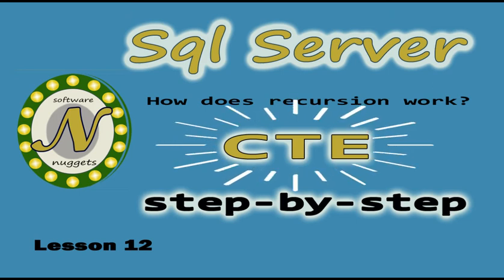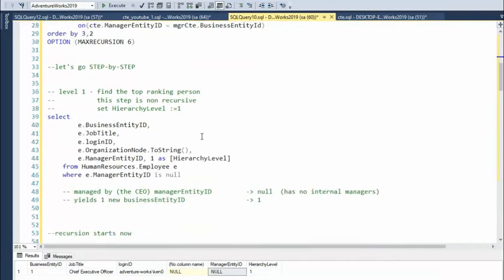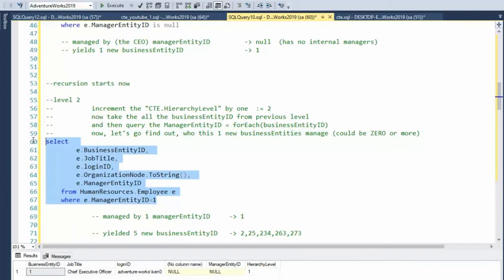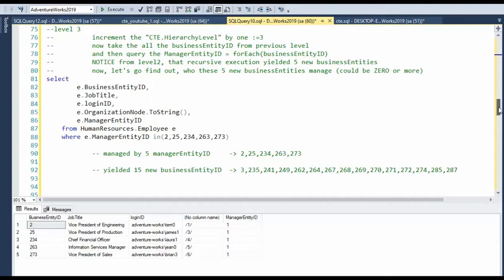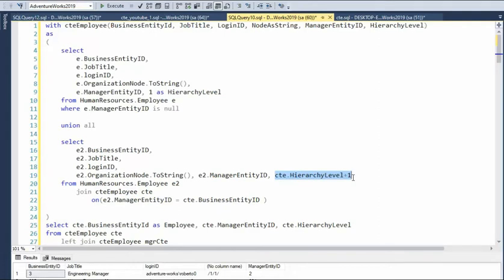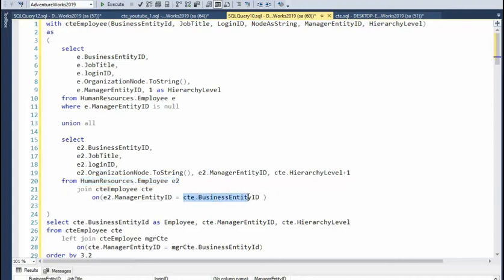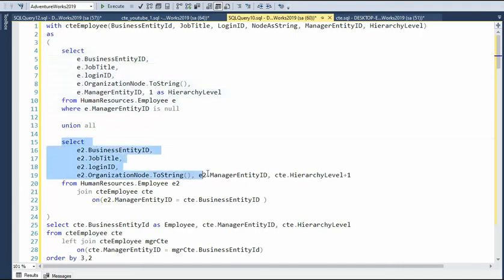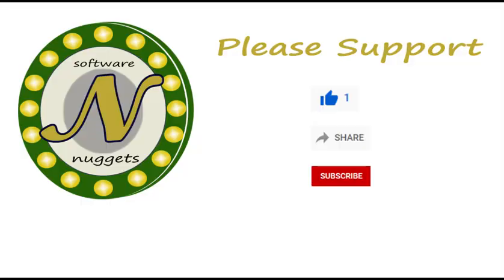Recursive CTE - Step-by-step in SQL Server 2019.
This video will show you the SIX-STEPS it takes for this recursive CTE to work.

Hey Team,

I would appreciate if you could leave a message for other students to read, a thumbs up if you learned something new and enjoyed the video, and please consider SUBSCRIBING to this channel.  Thank you in advance for your consideration.

Let's help each other!

software nuggets

TimeLine
00:13  Intro to video
00:34 Part one - Level 1
02:30 Part two - Level 2 - recursion begins
03:46 Part three - Level 3 - deep dive into CTE
06:04 Part four - Level 4
07:51 Part five - Level 5
09:43 Part Six - Query Return Null